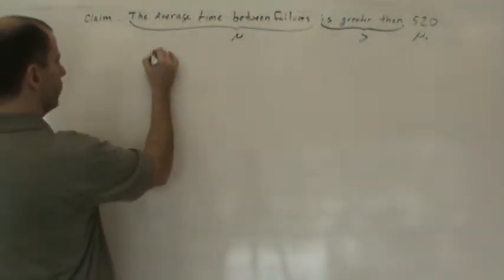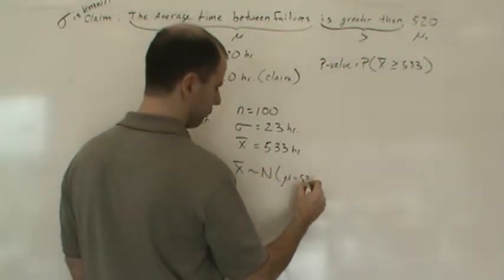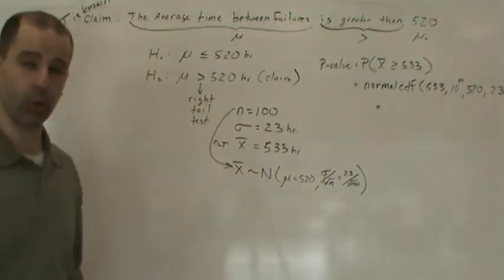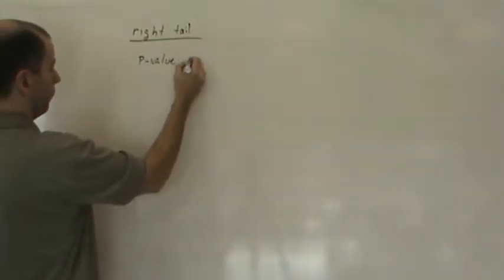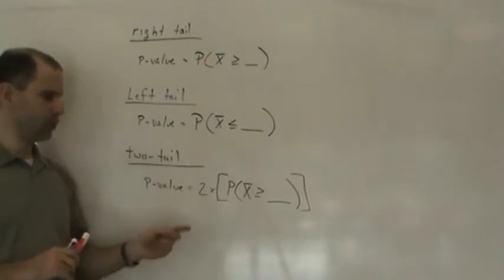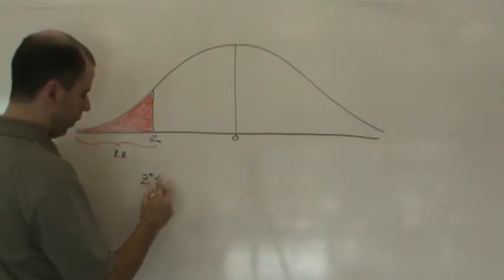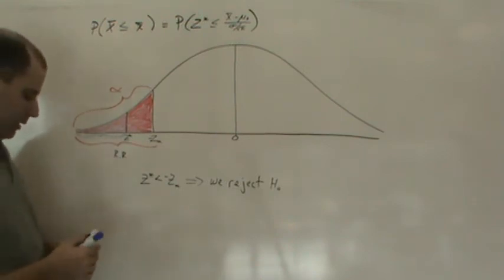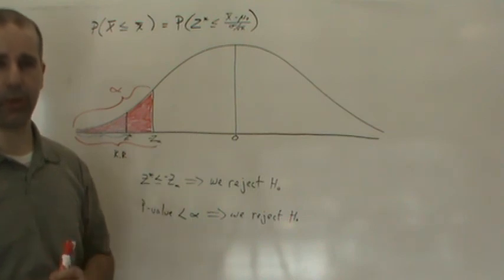StatLecture Ch 9 - P-value Method for Hypothesis Testing